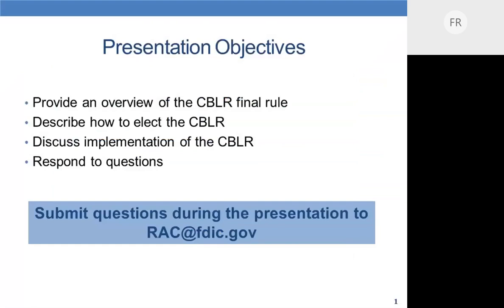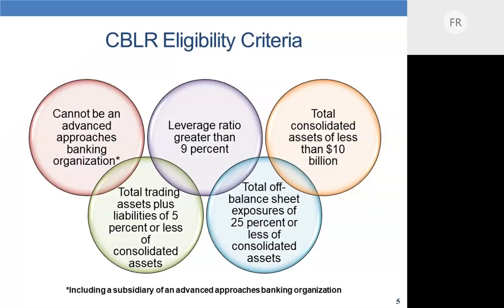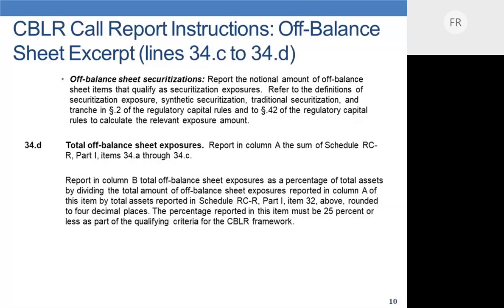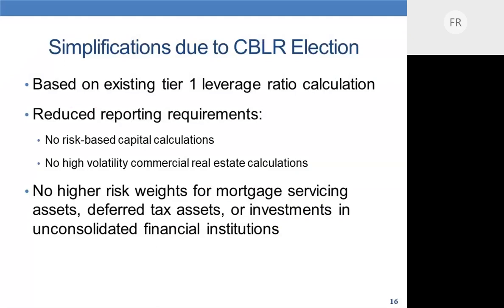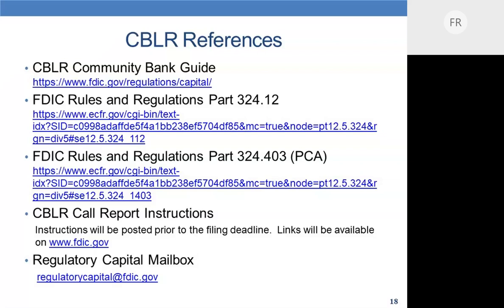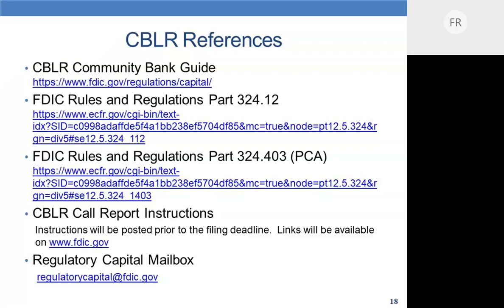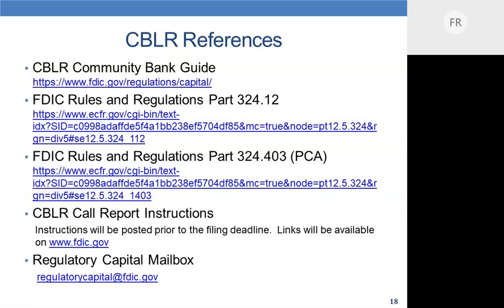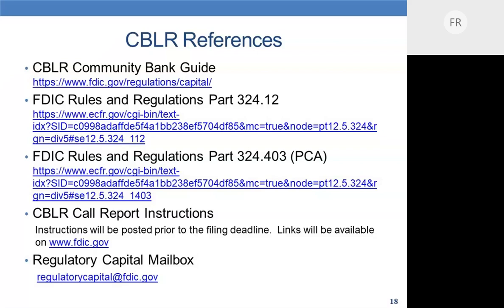Community Bank Leverage Ratio Framework.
The FDIC hosted a webinar on February 25, 2020, to discuss the optional community bank leverage ratio (CBLR) capital framework for qualifying FDIC-supervised institutions.